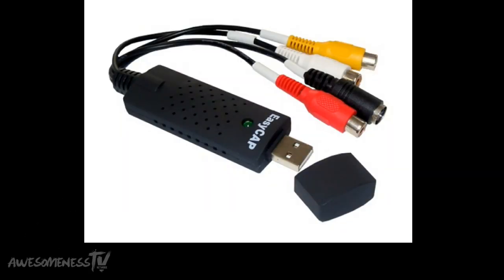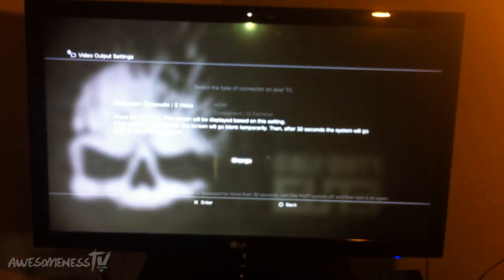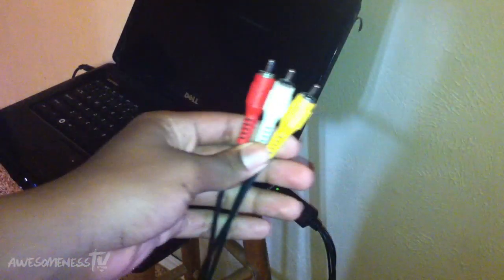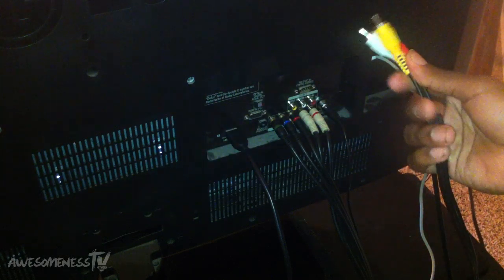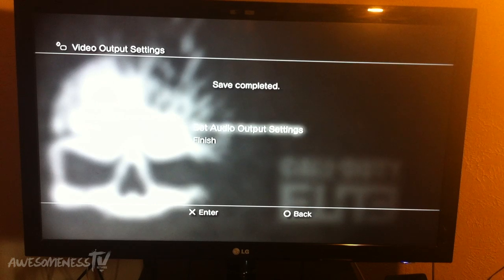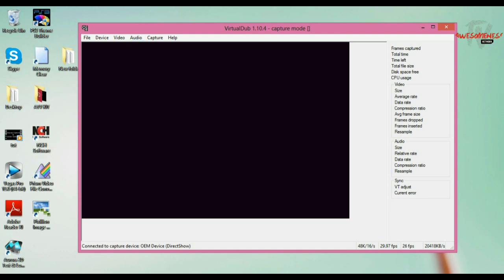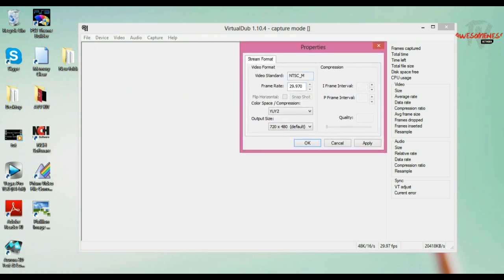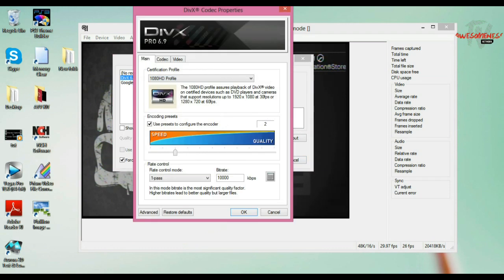How to Setup Easycap with HD 1080p Quality PS3/XBOX | PART 1/3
READ DESCRIPTION

(I recommend using S Video! It will give you 25% More Quality in your videos!)

✔ Please leave a like it take 2.1 seconds!

✔ A lot time put in too this I hope you enjoy!

Want hacked GTA Lobbies & COD? Go Join iTechYourComputer.net to find one!

MUSIC SOURCE

TAGS

How to get the BEST EasyCAP HD Quality